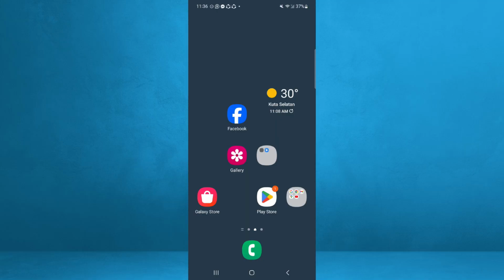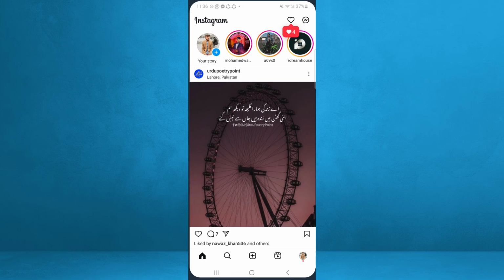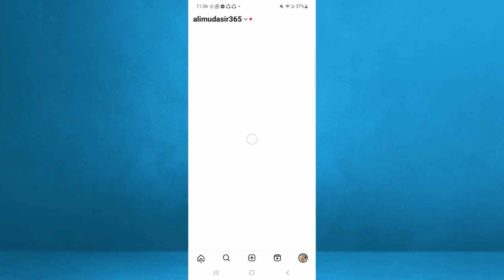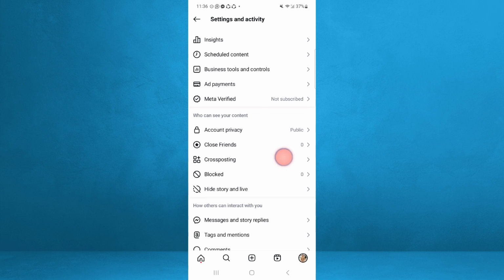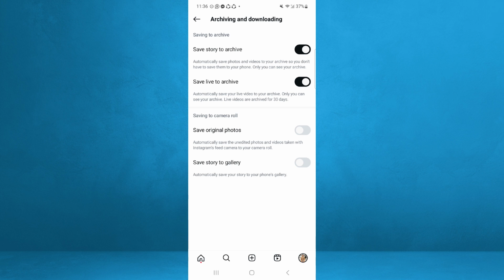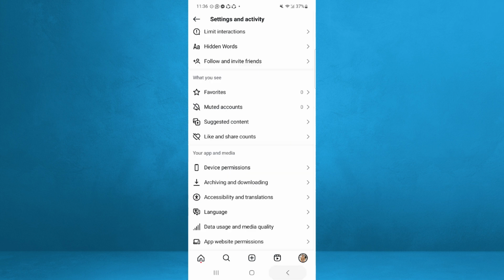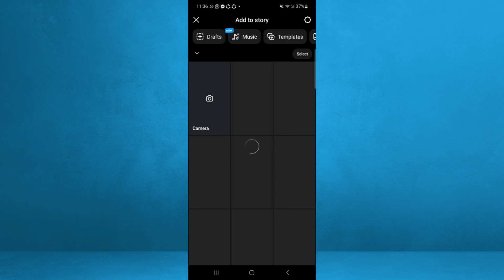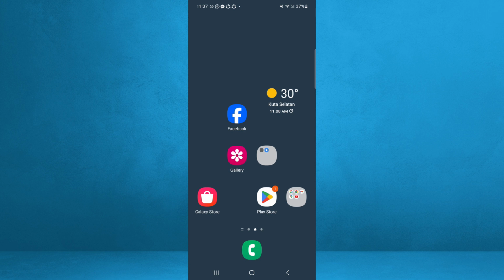How to save instagram photos and videos in mobile gallery | how to Save Instagram media to gallery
Learn how to save Instagram photos and videos in mobile gallery with this easy tutorial. Whether you want to save Instagram photos to mobile gallery or download Instagram videos to phone, this guide shows you the steps. Discover how to download Instagram pictures to gallery and how to save Instagram videos with just a few taps. You'll also learn how to save Instagram photos on phone, download Instagram videos to mobile gallery, and save Instagram media to gallery. If you're looking to download Instagram videos to phone or ensure your Instagram videos save to gallery, this tutorial is perfect for you. Master Instagram photo download to gallery, save Instagram posts to gallery, and download Instagram posts to phone effortlessly!